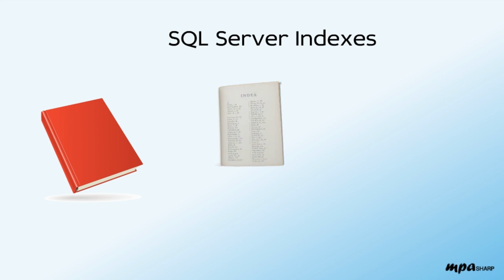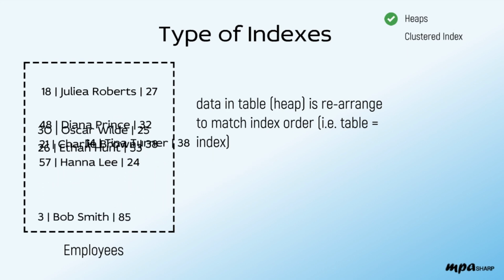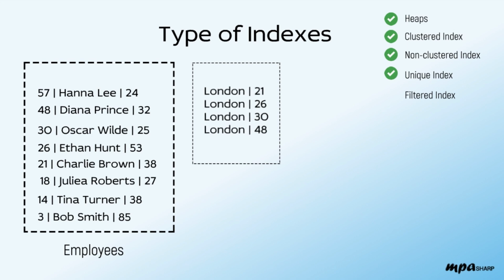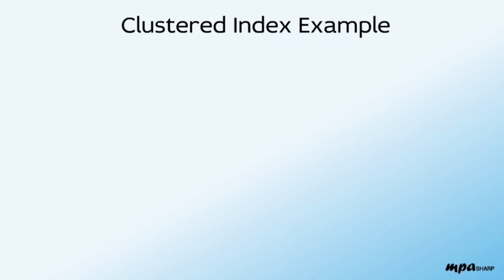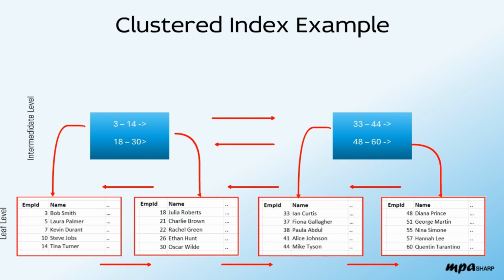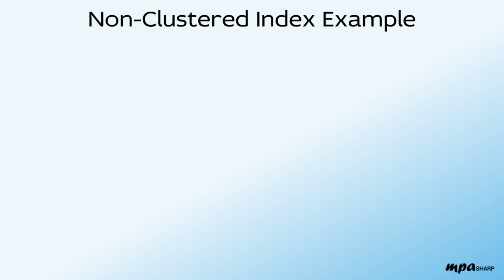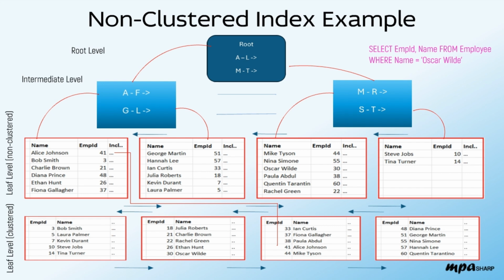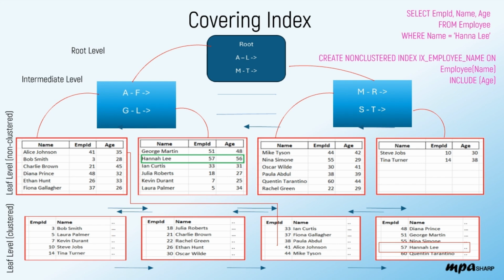SQL Server - Indexes - Level 1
Basic tutorial on Microsoft SQL Server Indexes. Help to learn using animations.